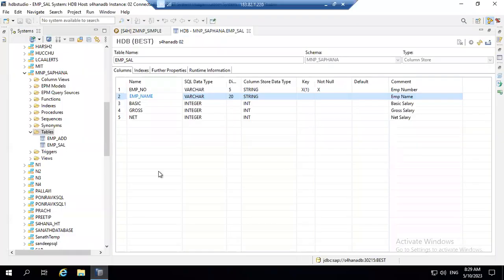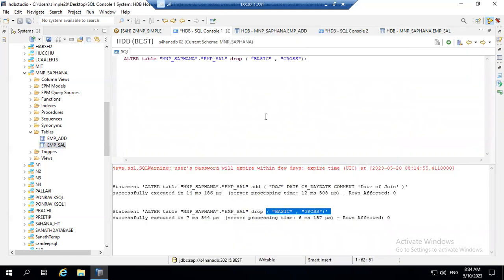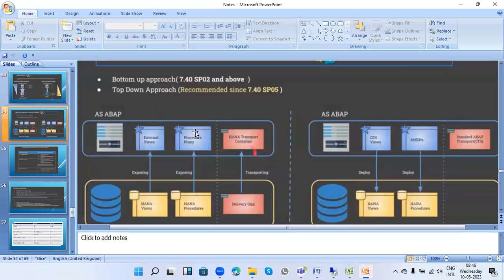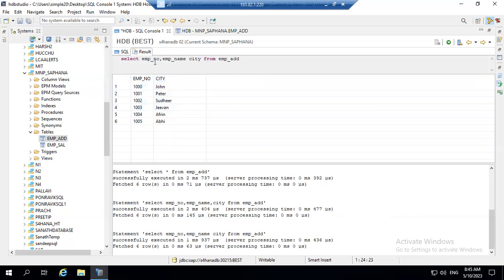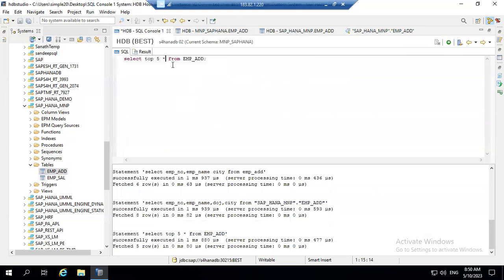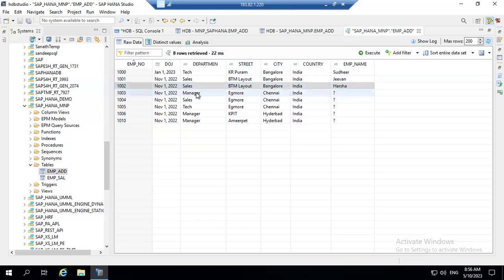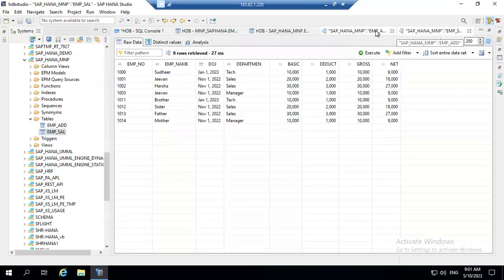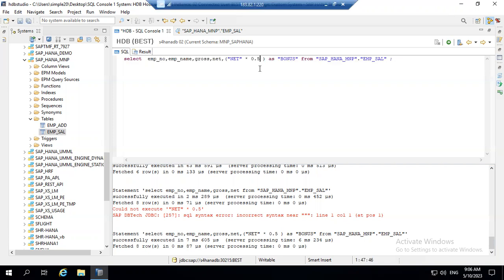SQL Scripts || Part - 1 || HANA Modeling